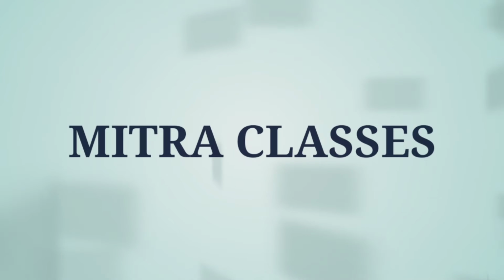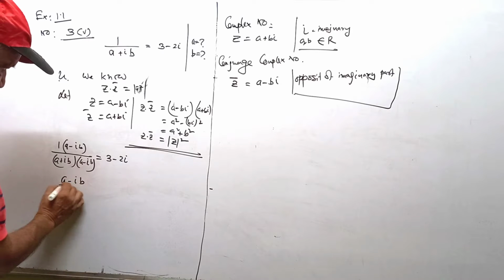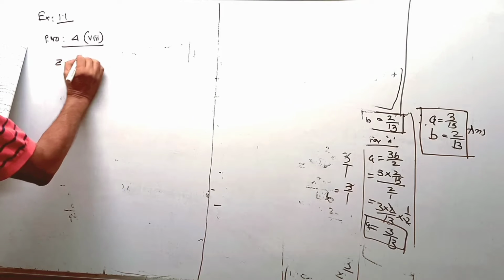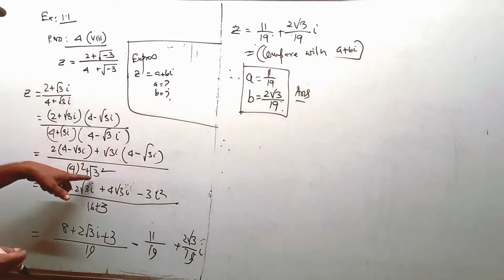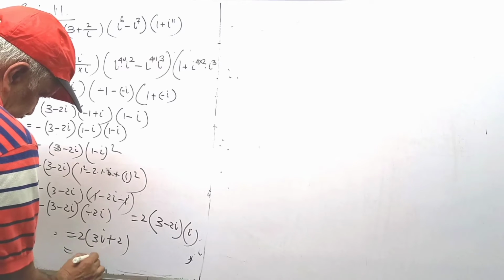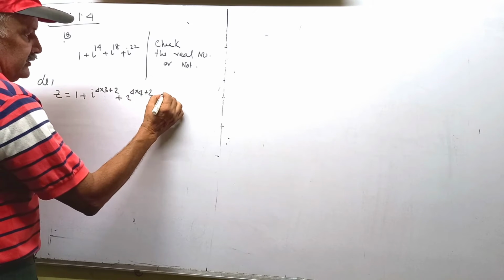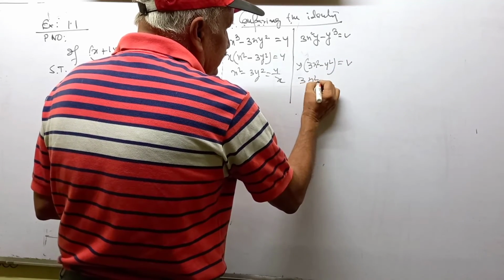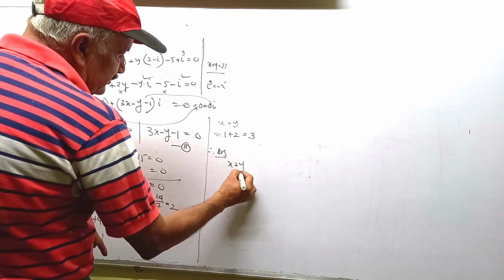COMPLEX NUMBER SOLUTION OF EXERCISE 1.1 | MITRA CLASS | MATHEMATICS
Hello Viewers,
In this channel you will get all the educaticonal contents from class 9 to 12 and also for Entrance Examinations like JEE/NEET.

In this video we will be solving Some selected problems from the Exercise 1.1 of Chapter COMPLEX NUMBER.